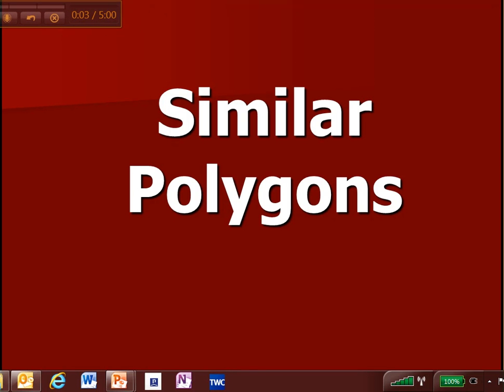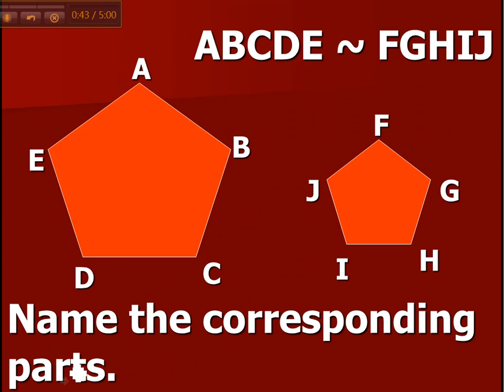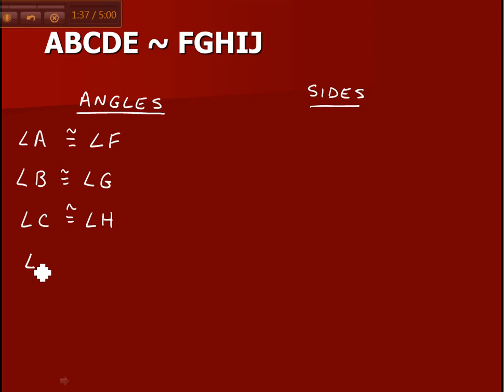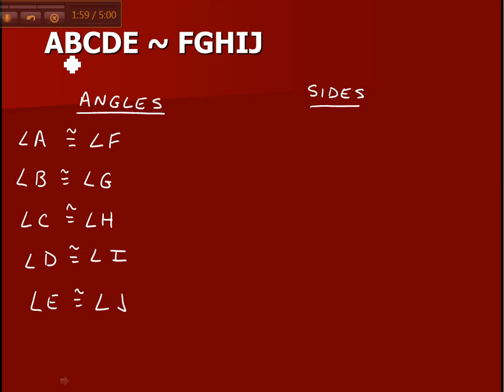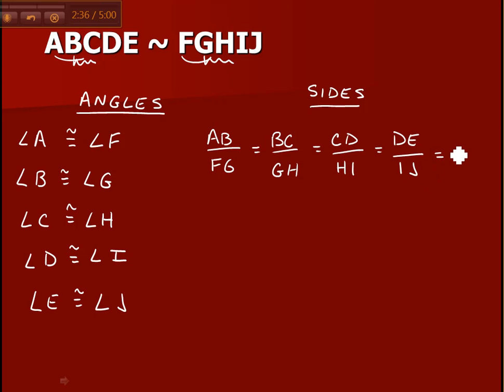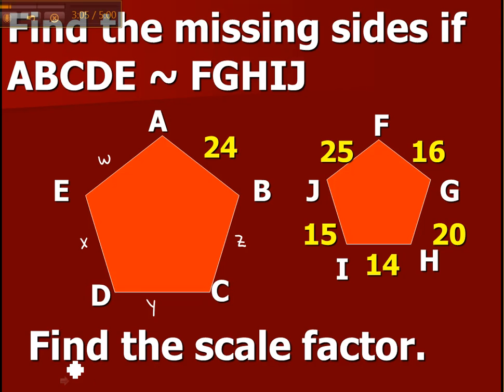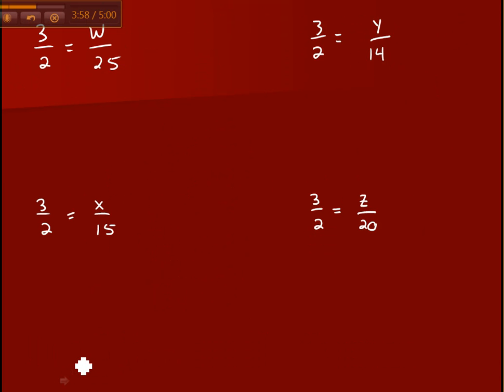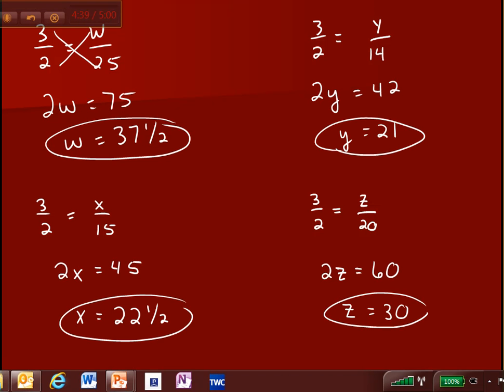3 similar polygons video 1